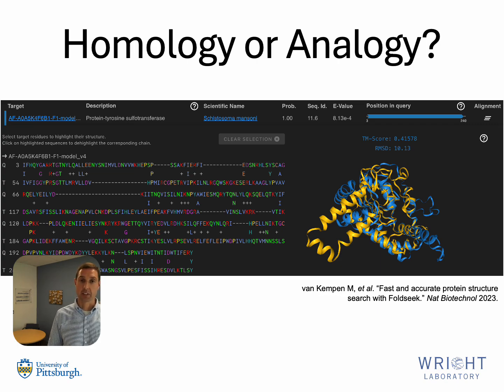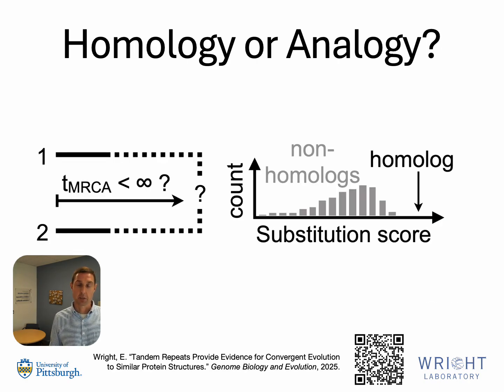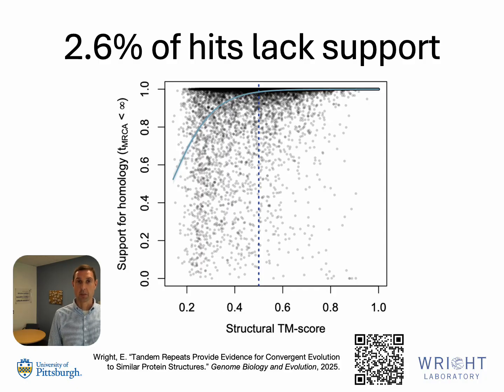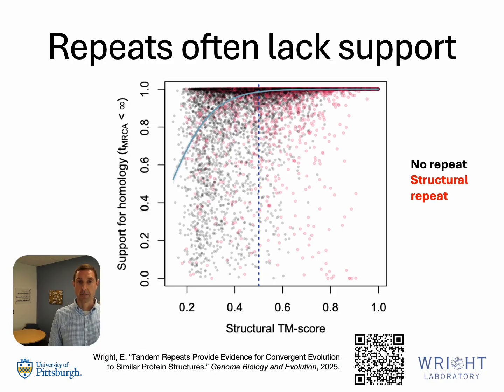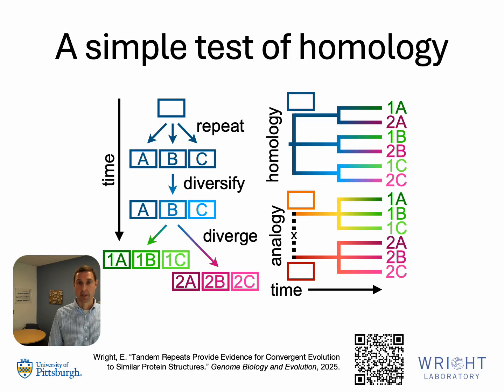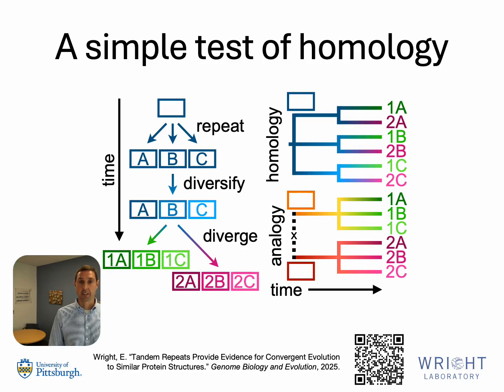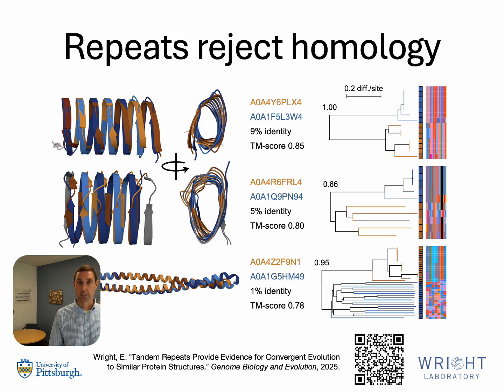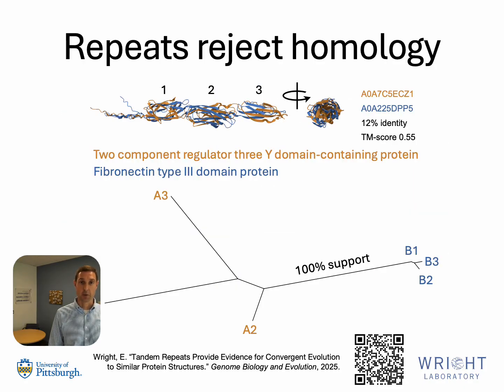Convergent evolution to similar proteins confounds... - Erik Wright - Function - ISMB/ECCB 2025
Convergent evolution to similar proteins confounds structure search - Erik Wright - Function - ISMB/ECCB 2025